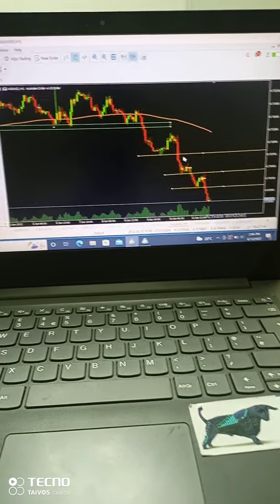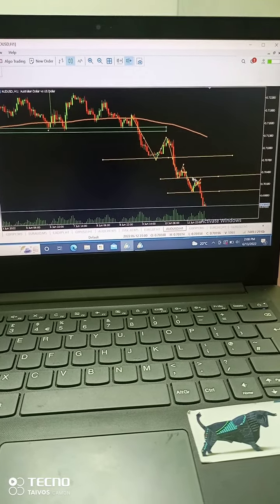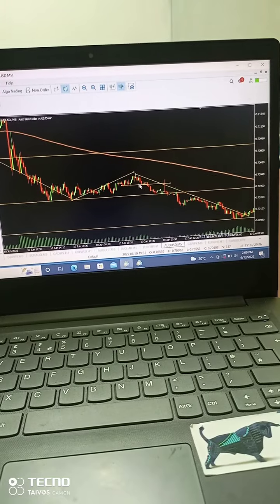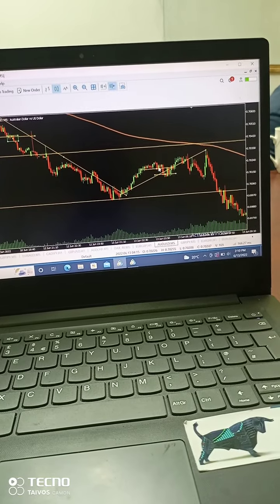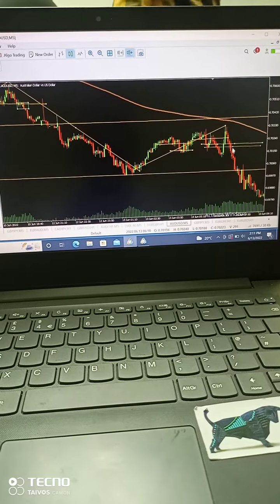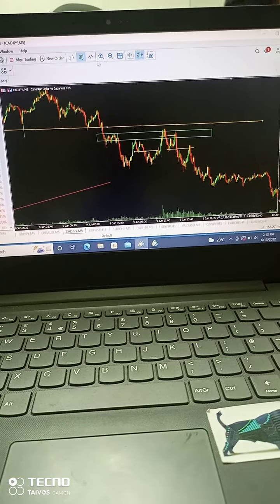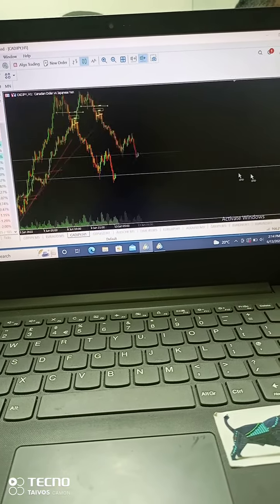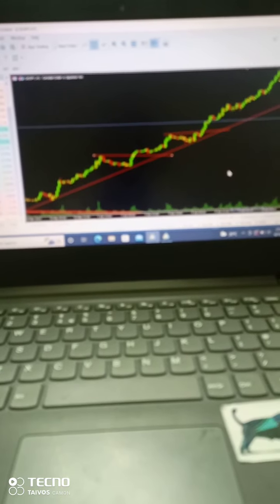Top down forex strategy